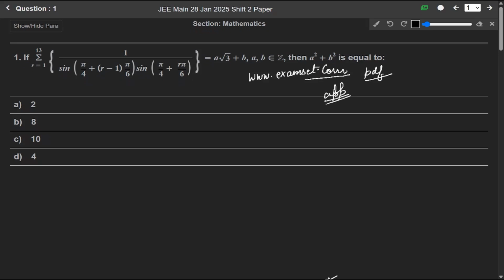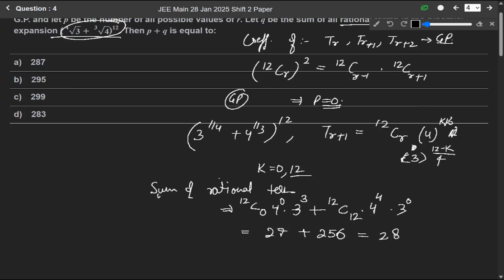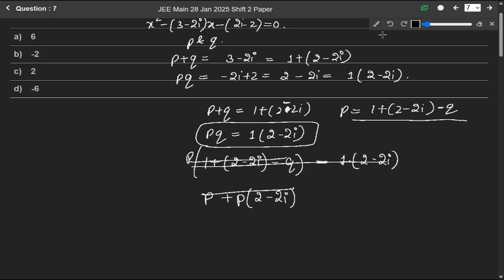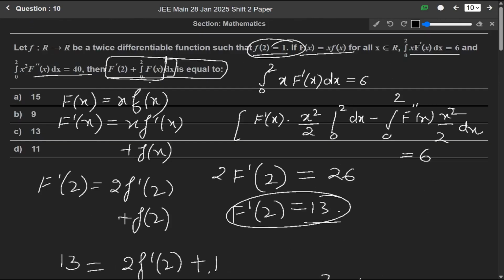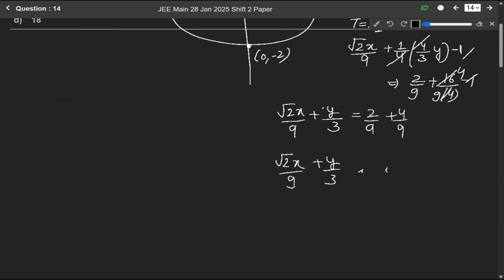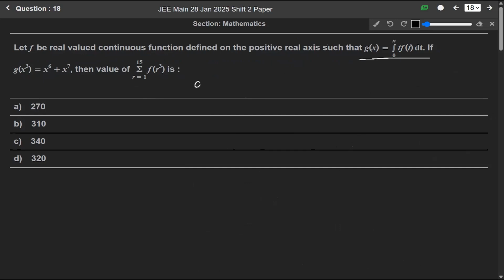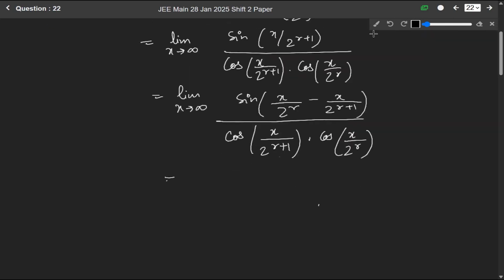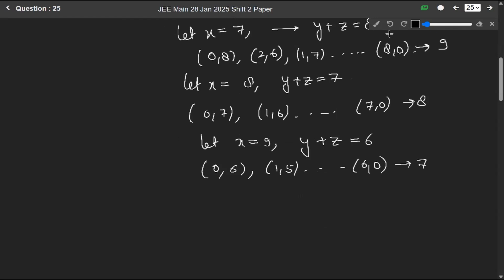JEE Main 28 Jan 2025 Shift 2 Math paper clear solution explanations for questions 1 to 25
➤ *Jump to Questions* :

00:00:00 - Intro
00:00:16 - Question 1
00:06:15 - Question 2
00:09:21 - Question 3
00:10:34 - Question 4
00:13:48 - Question 5
00:19:09 - Question 6
00:23:59 - Question 7
00:28:22 - Question 8
00:31:02 - Question 9
00:34:24 - Question 10
00:39:00 - Question 11
00:41:40 - Question 12
00:44:20 - Question 13
00:49:49 - Question 14
00:54:41 - Question 15
00:56:13 - Question 16
01:00:49 - Question 17
01:04:04 - Question 18
01:06:47 - Question 19
01:10:09 - Question 21
01:14:23 - Question 22
01:23:02 - Question 23
01:26:23 - Question 25